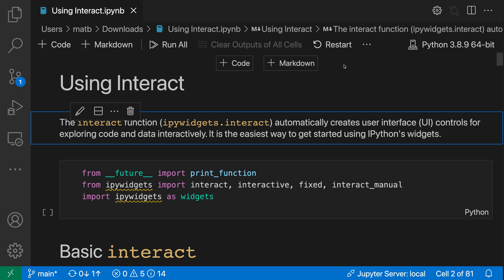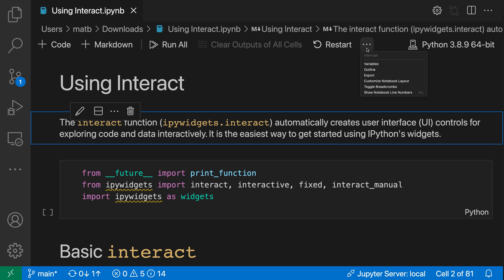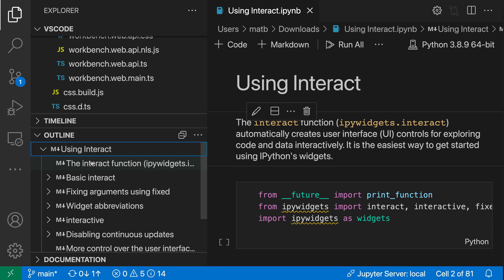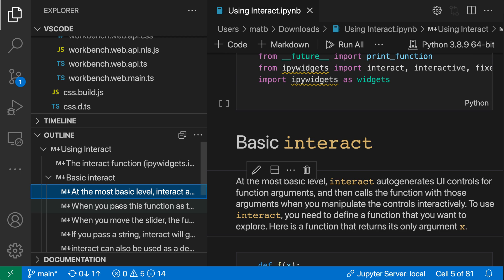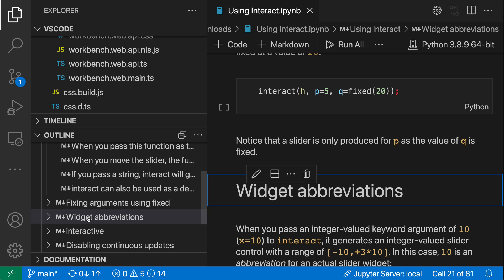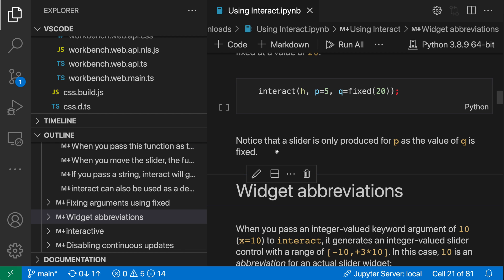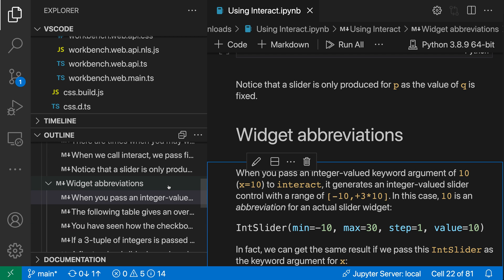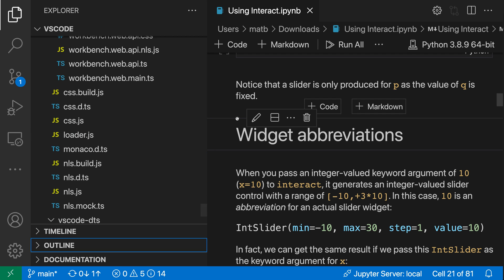VS Code tips — Outline / table of contents for Jupyter notebooks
View and navigate through the structure of Jupyter notebooks with VS Code's outline view

The outline shows a hierarchical list of cells in the notebook. Click on an entry to jump to that cell.